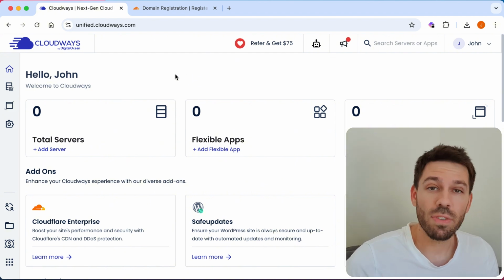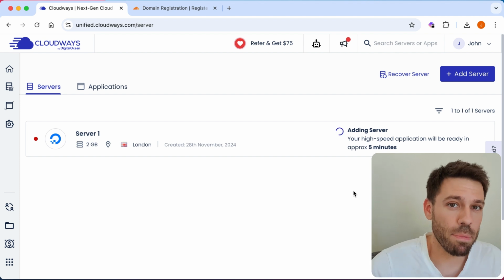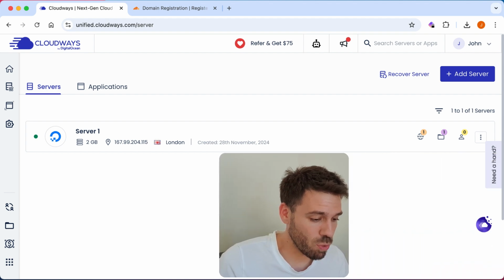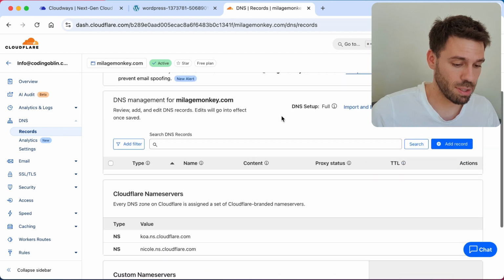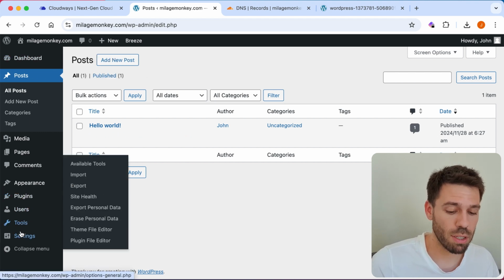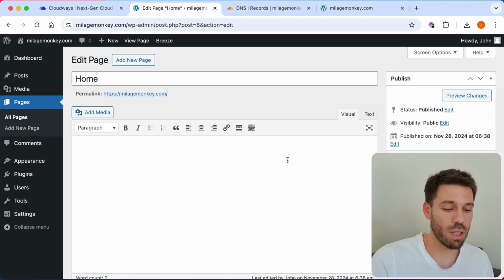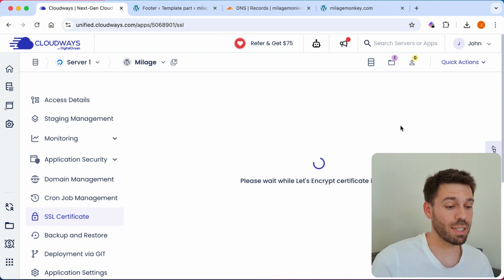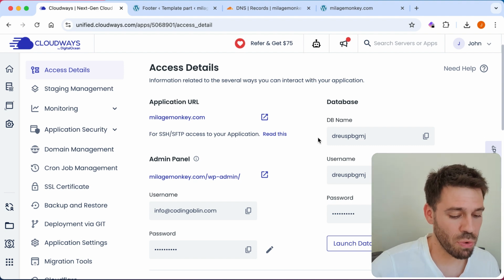From No Website to Live Website in 10 minutes (TIME TO TAKE ACTION)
Here is how I make good progress and avoid spending months tweaking websites. I do it by going live straight away. In this video I show you exactly how I go from having no website to a live website on a live server with a domain in no time at all. By using this approach I save myself months of procrastination, and am able to realise what is and what is not important to my end users.